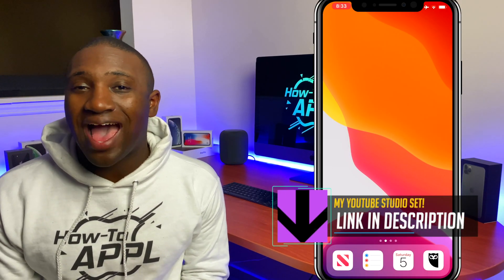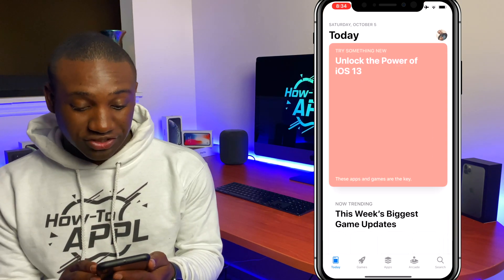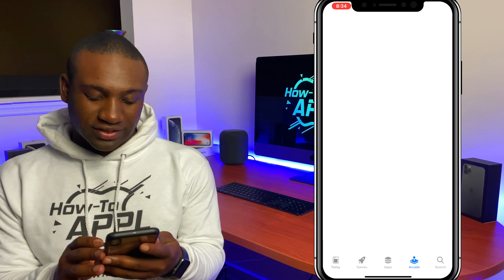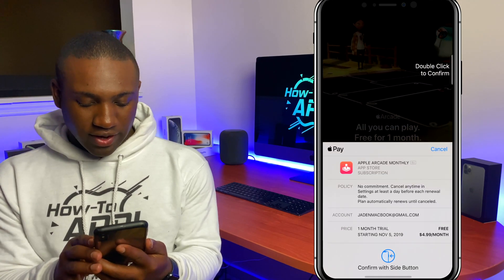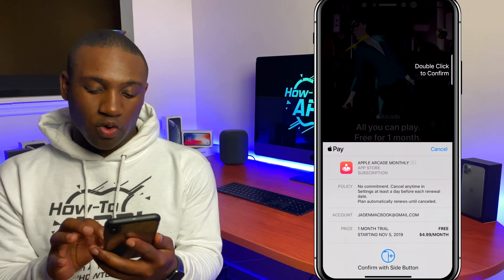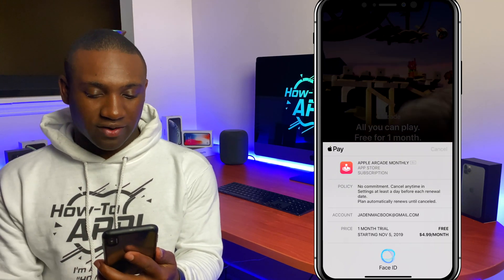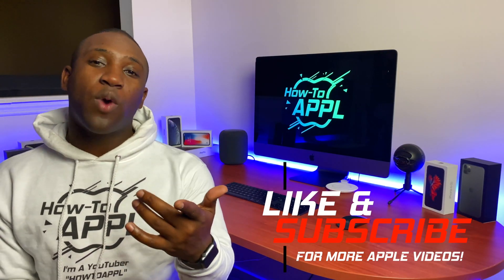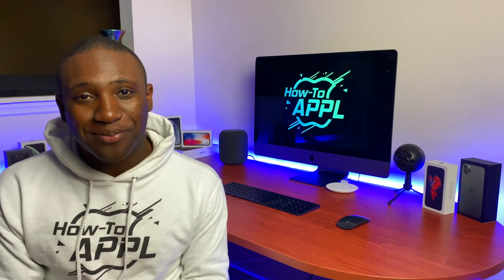HOW TO: Get Apple Arcade (iOS)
4. Snapchat: @howtoappl